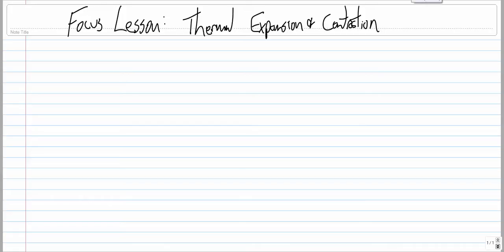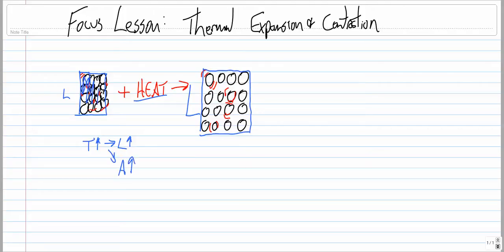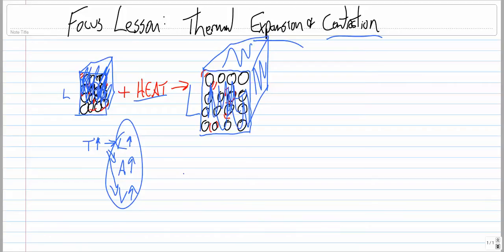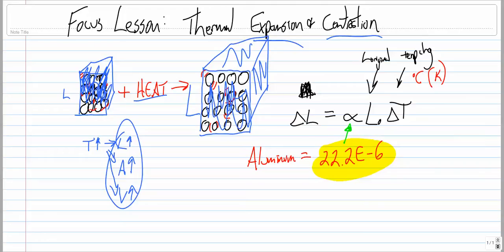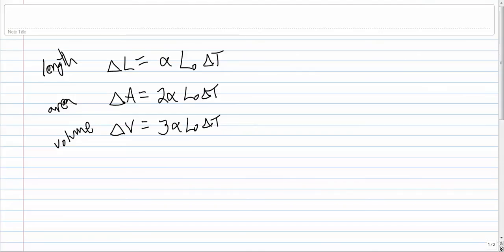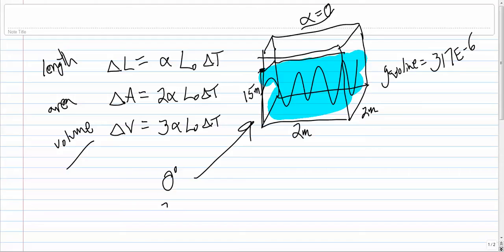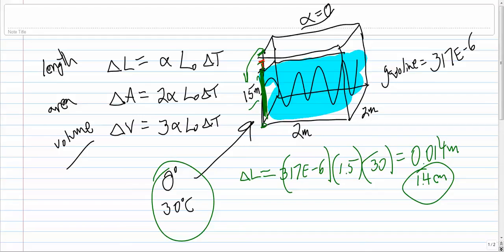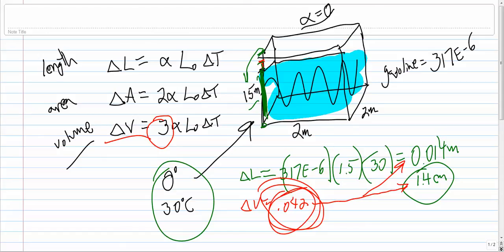thermal expansion & contraction